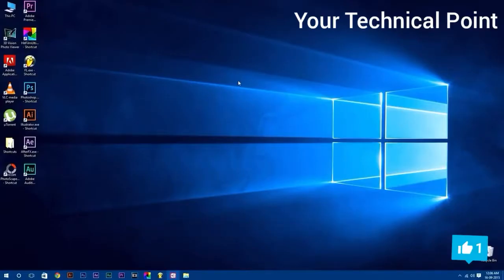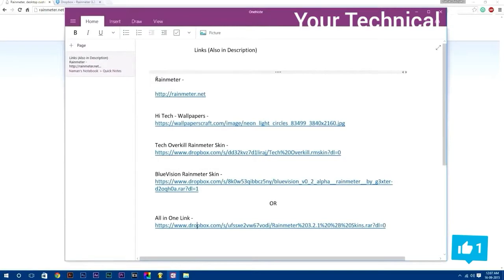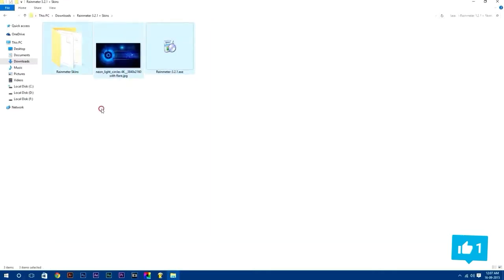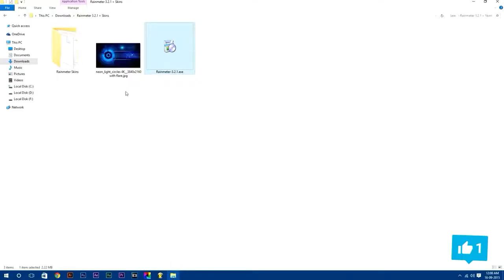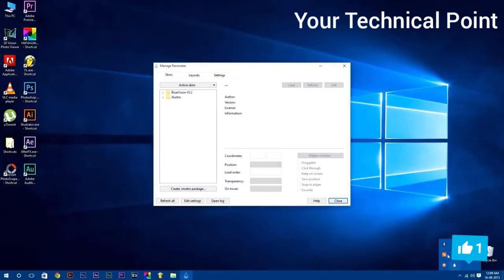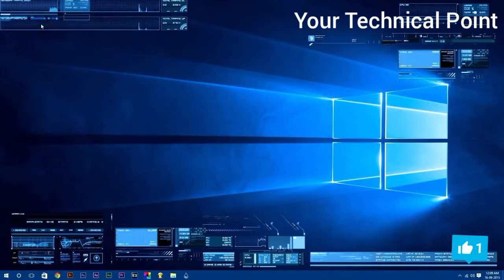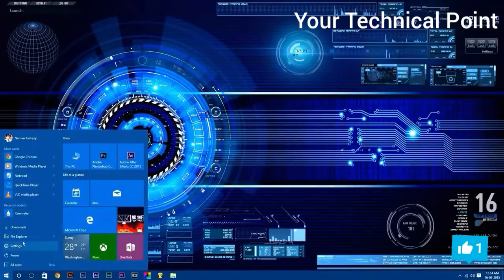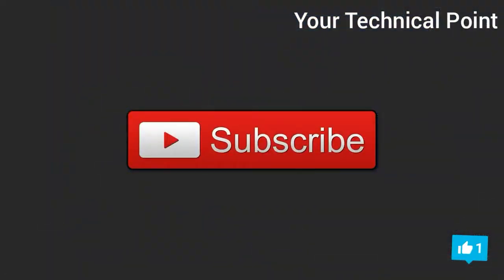Customize your desktop like professionals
Hello Guys! In this tutorial I am going to show you  Costomize your desktop like professionals by arshad maniyar

Download Links -
please download each files separately.

Follow on google+ :
Arshad Maniyar

  Please subscribre my channel